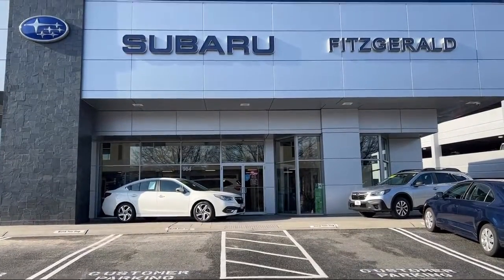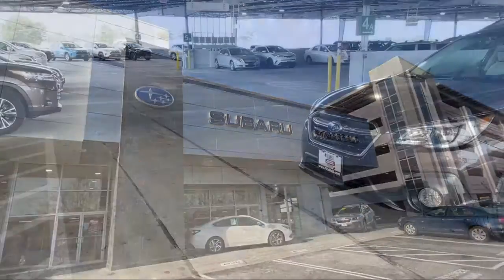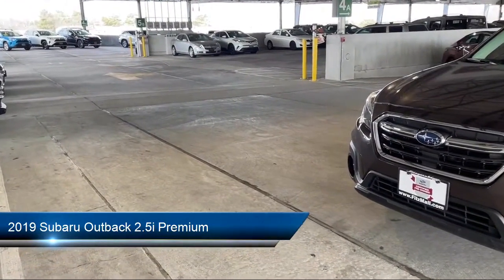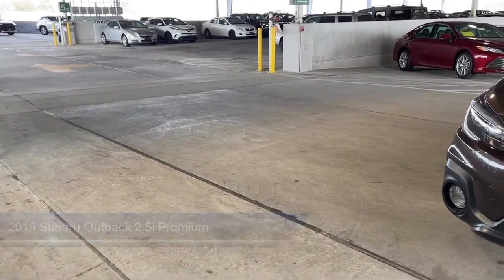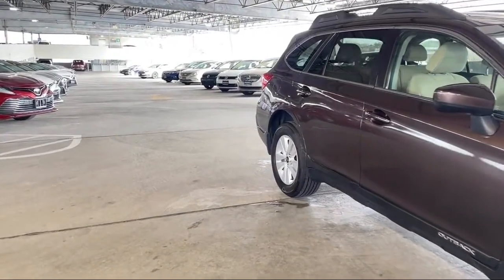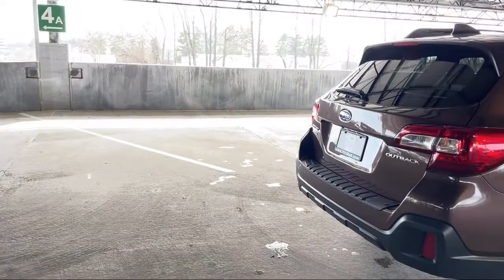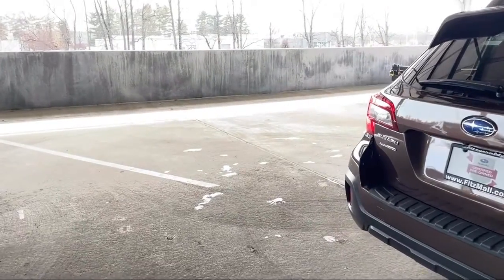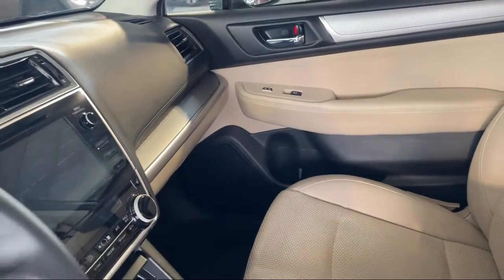2019 Subaru Outback 2.5i Premium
2019 Subaru Outback 2.5i Premium - Stock Number: S189598A - VIN: 4S4BSAFCXK3389365.